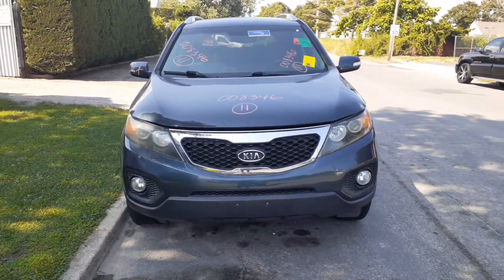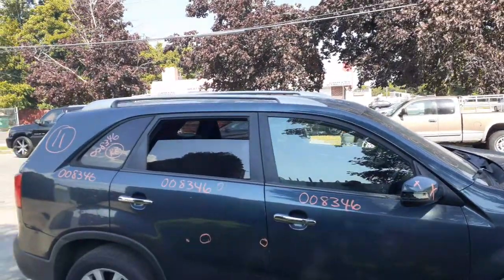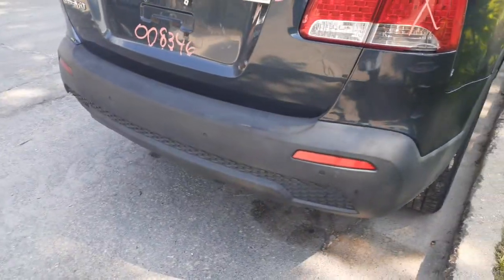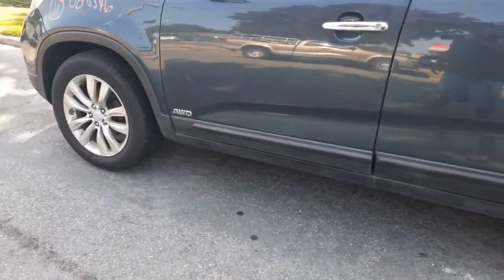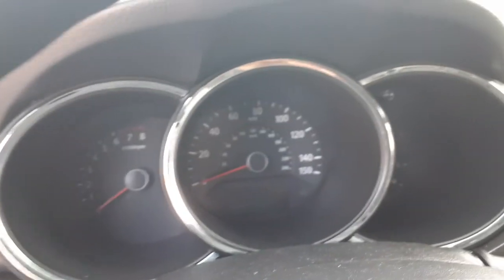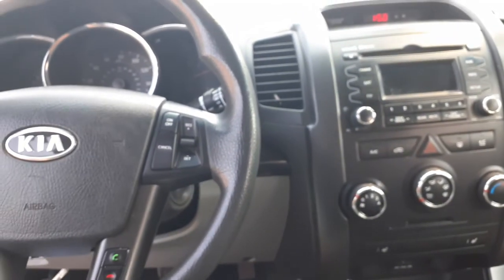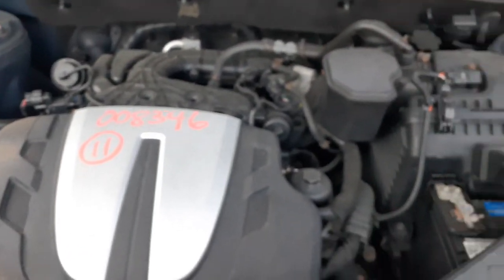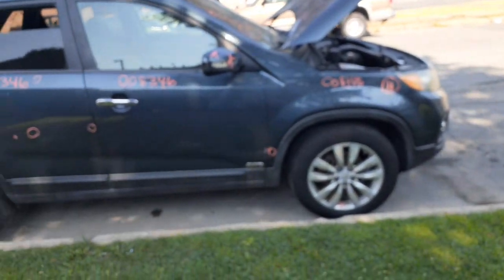All American Auto Wreckers| 2011 KIA Sorento LX 3.5 AWD| Used Auto Parts | Automatic Stock # 8346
We received this 2011 Sorento AWD 3.5 with 147k miles. No sure what the issue is yet no keys. This Sorrento came in with lil damage body in clean shape and a 3.5 engine with a auto All Wheel Drive Transmission.  We have all the air bags in good condition and modules. The front and rear disc brake abs suspensions are all complete and in good shape. The front and rear axles are in good shape also and ready for your order. This 2011 Sorento only has 147k miles on it. We have the whole front list complete. The Exterior paint Code is-XMB-Blue. The Interior Trim Code is H-Gray Cloth.  The Build date is 1-6-2011.